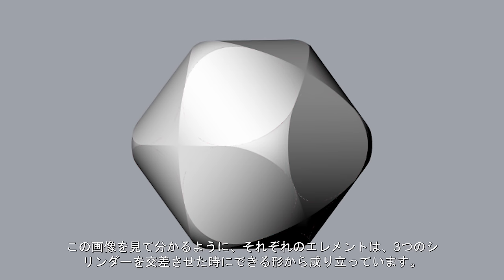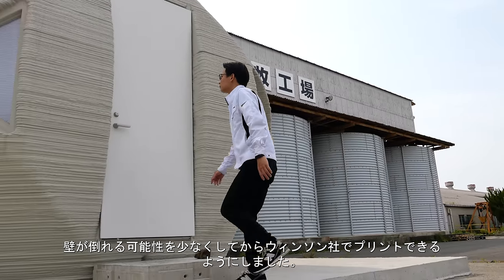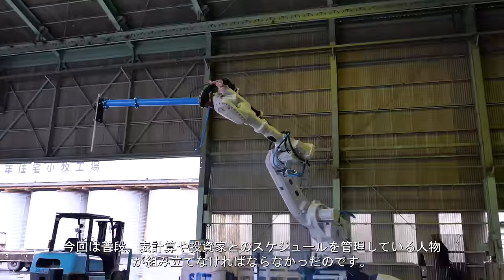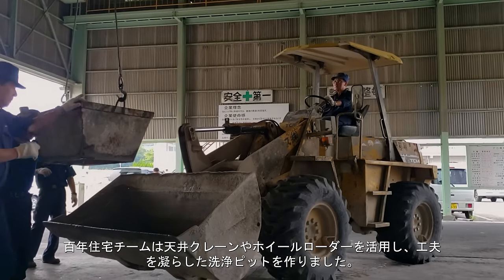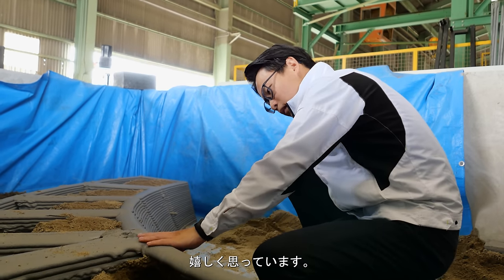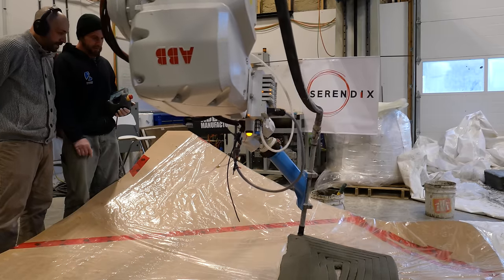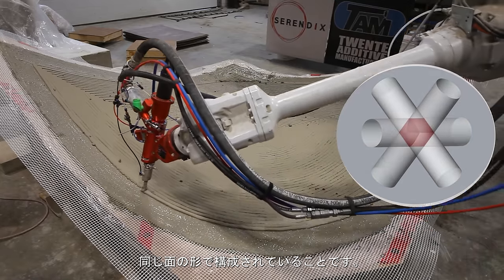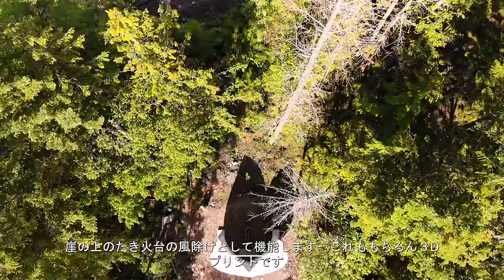These guys figured out how to make the most difficult 3D printed house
TAM's system for 3D printing homes in Japan is now with Serendix and ready the print the homes of the future.